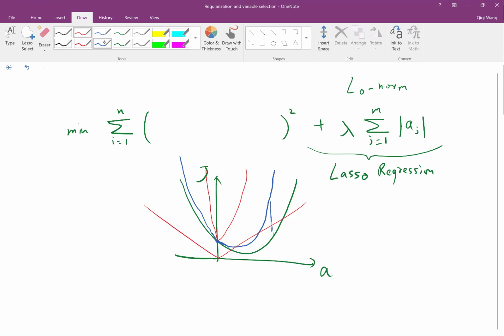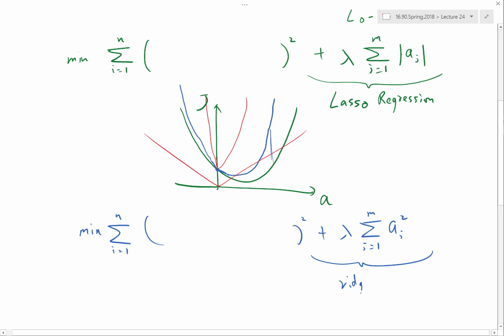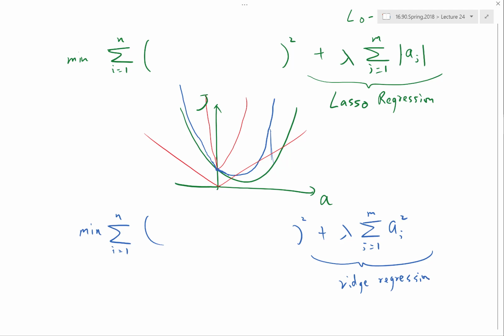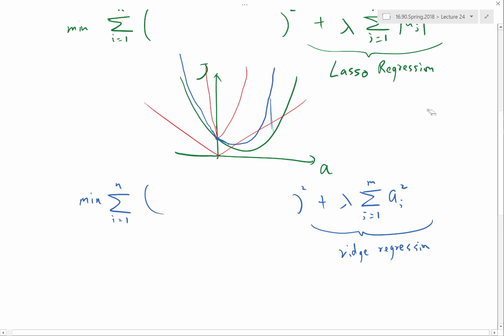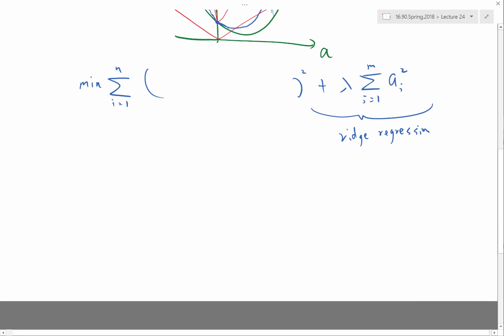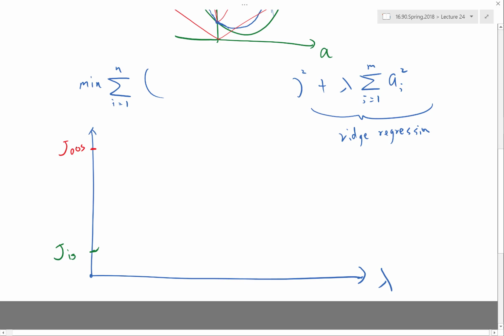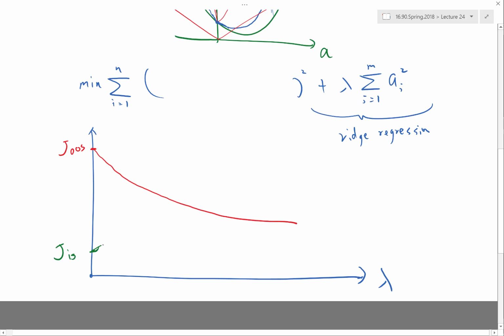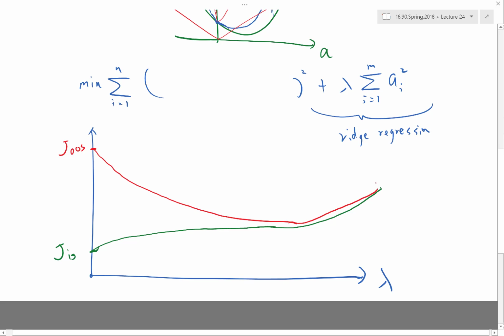Regularization and variable selection Part 3